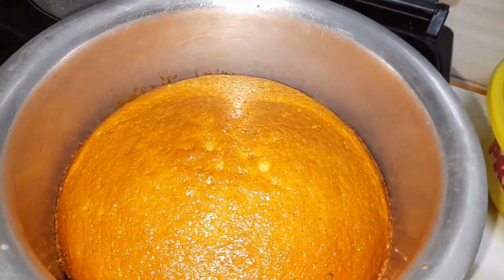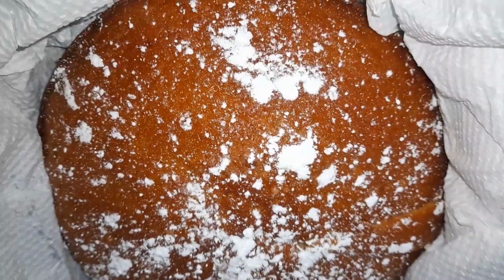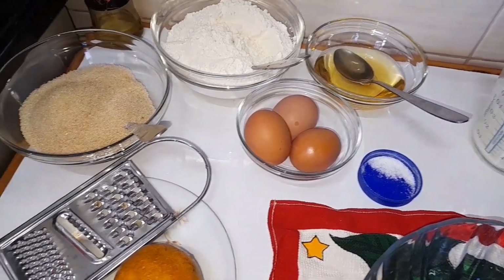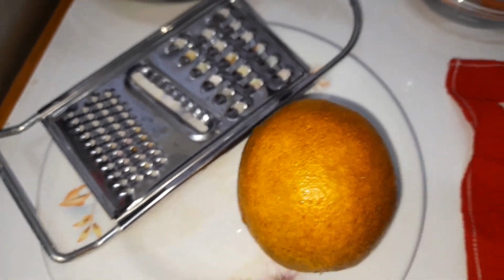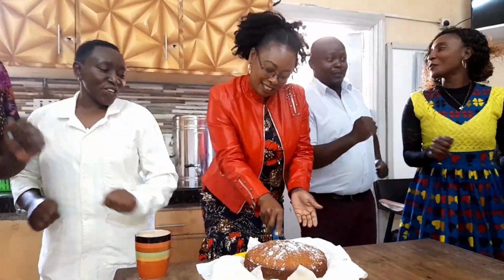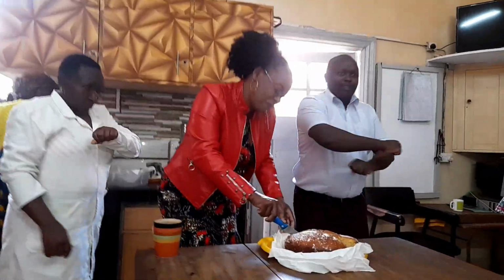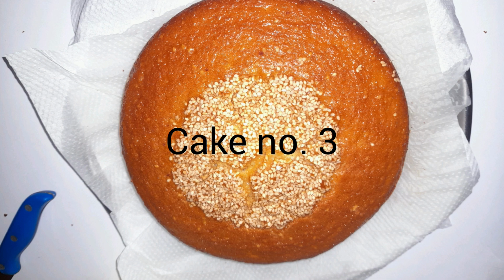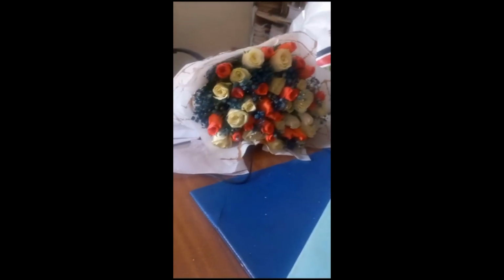My first birthday 🎂 celebration 🎉 ever in my life. I baked for myself an orange cake .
I want to take this opportunity to thank God for blessing me with another year 🙏. I pray that I will celebrate 🎉 many more years full of God's blessings, good health, peace, happiness, joy etc .
I also want to thank everyone who took part in this in your own different ways. God bless you abundantly 🙏

Thank you everyone, the list is endless